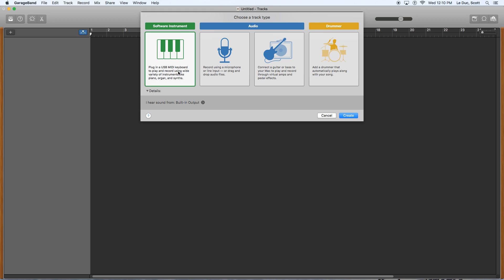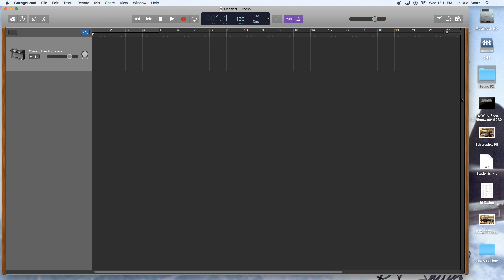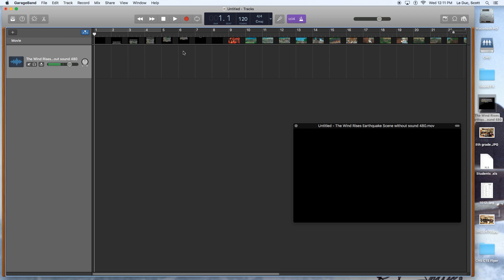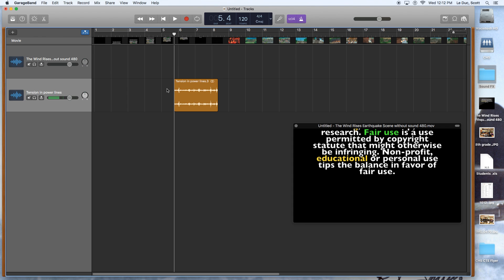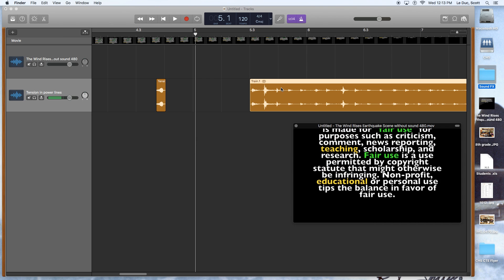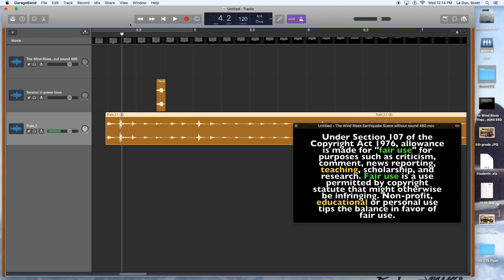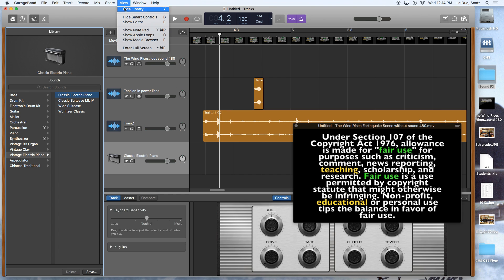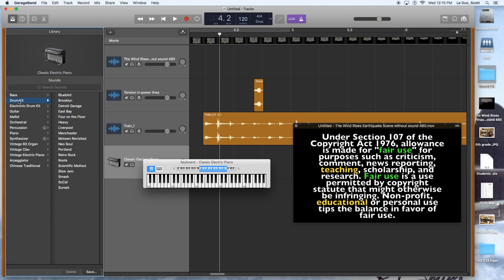Sound FX in GarageBand 10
How to add sound effects to a video in GarageBand 10